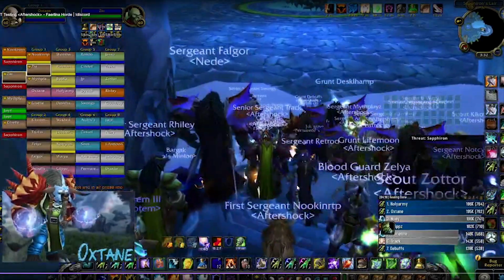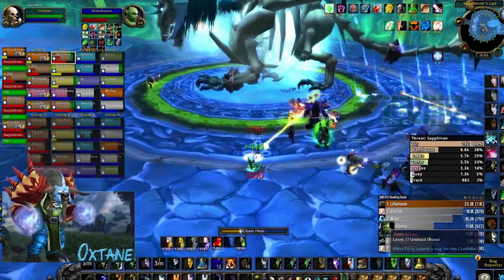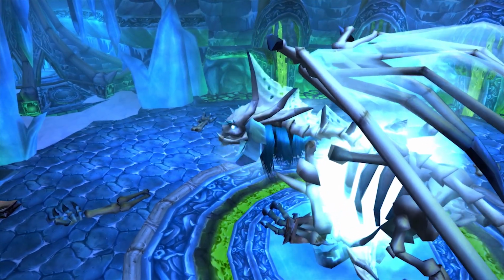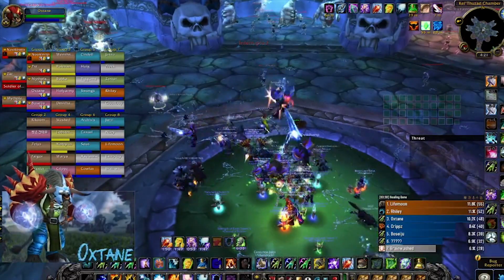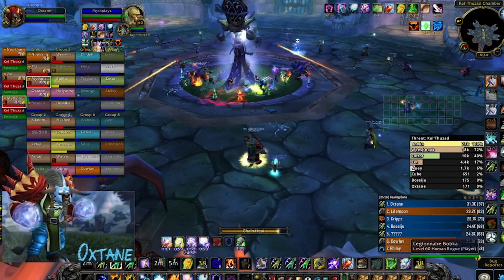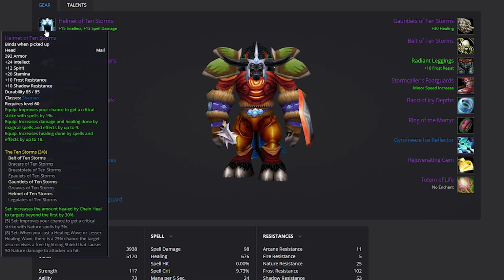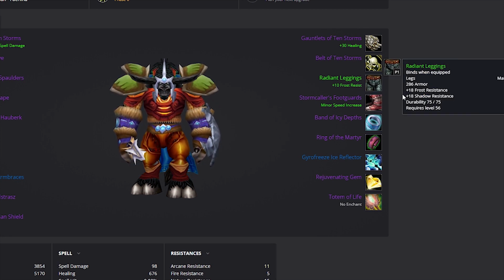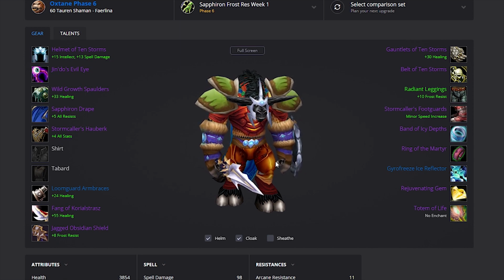Resto Shaman Naxxramas Boss Healing Guide: Sapphiron & Kel'Thuzad - Classic WoW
Here is my final guide video for Naxxramas, capping it off with Saph and KT! Included in the end of the video is a look at some gearing tips for Sapphiron for your first week kill! Hope you all find this helpful!

Links:
How to obtain Ice Guard Enchant
Website used for this series of guides.
my twitch where my vods are available.